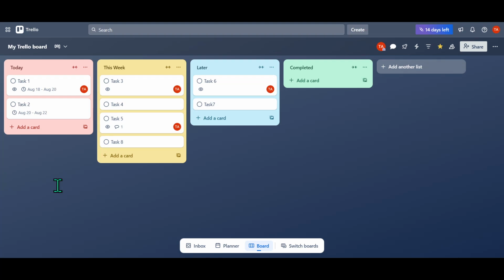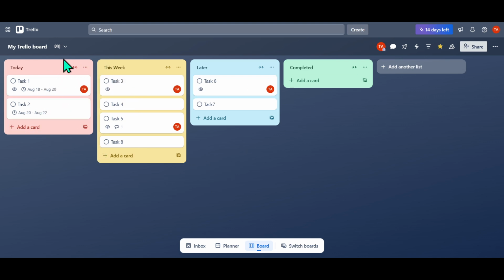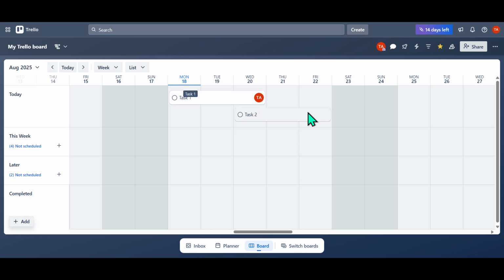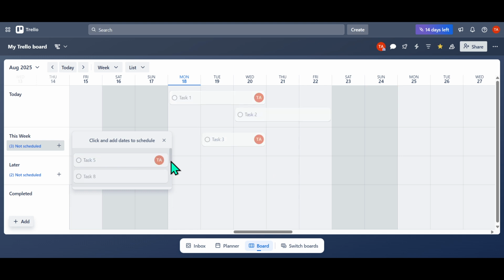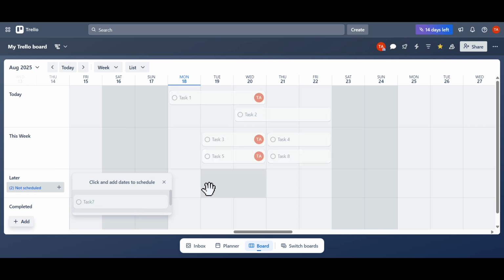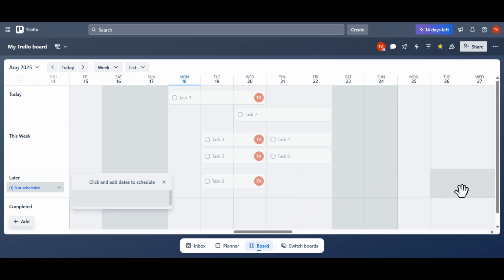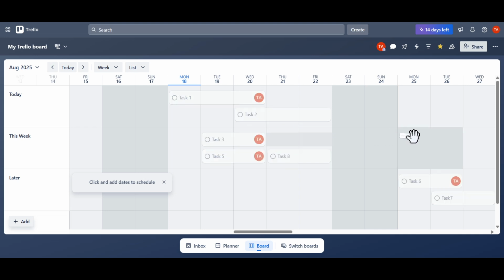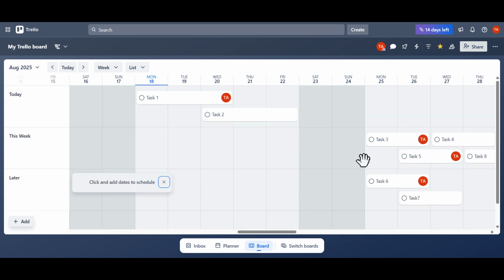Trello: How to Use Timeline View (2025 Project Management & Productivity Tutorial)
Learn how to use Timeline View in Trello to plan projects, adjust schedules, and manage deadlines with a clear visual layout.

how to use trello timeline view, trello timeline tutorial, trello project scheduling with timeline, trello productivity tips, trello beginner guide, trello workflow optimization, trello project management tutorial, trello adjust deadlines in timeline, trello visual project planning, trello efficiency tips, trello timeline view setup, trello board timeline feature, trello project deadlines tracking, trello roadmap with timeline view, trello gantt style view, trello schedule management